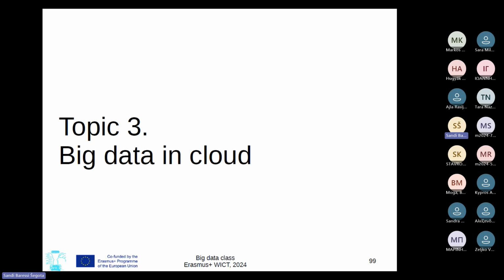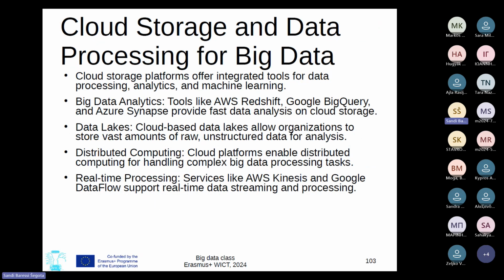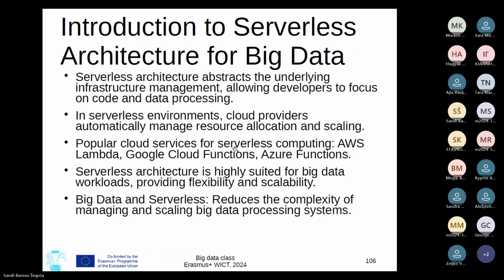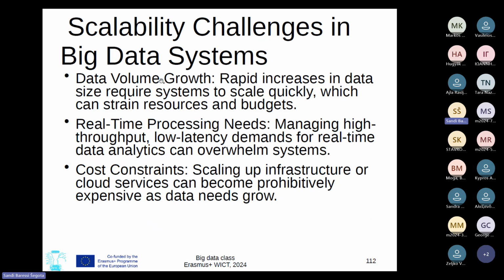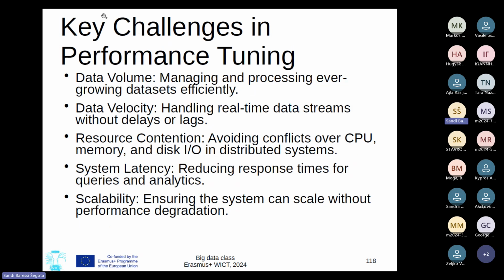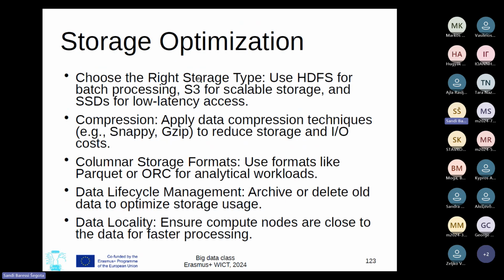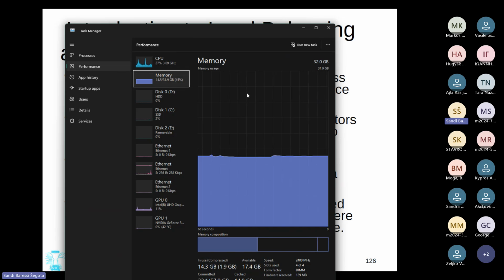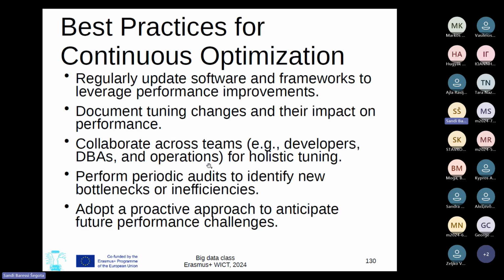Big data - Lecture 3